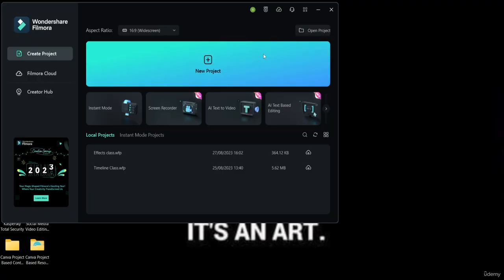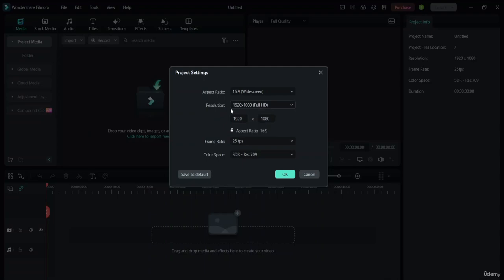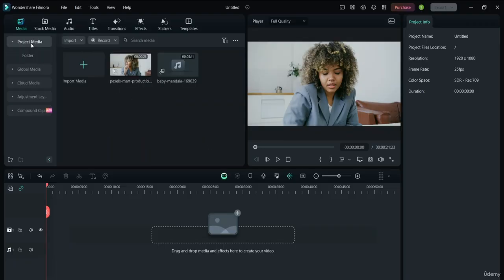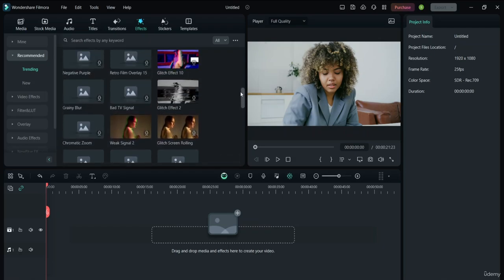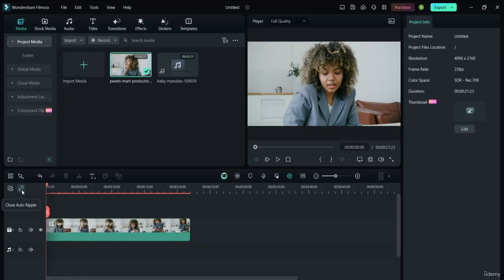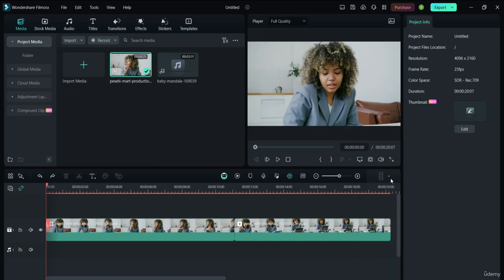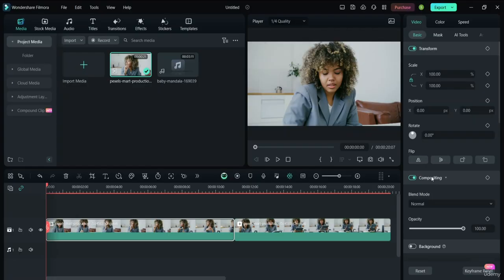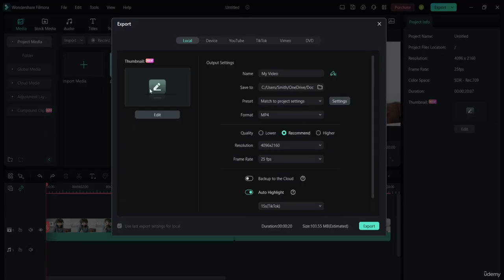Lecture 17 Basics to know about Wondershare Filmora | 2026 Editing Course